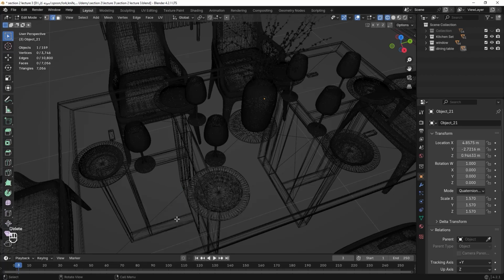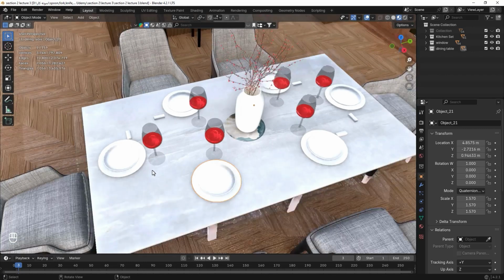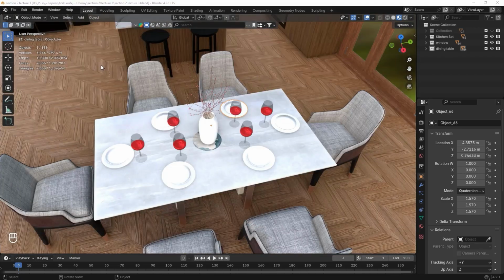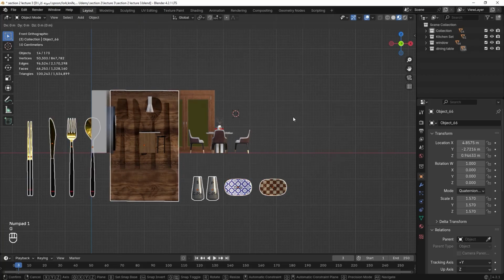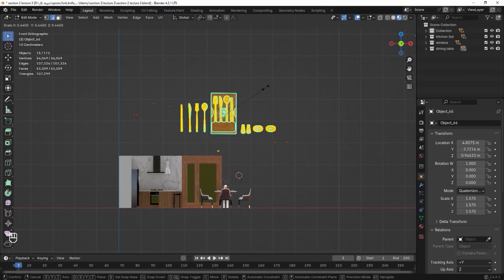Add And Placement Assets ➠Section 2👉Part 3➠Chapter 2